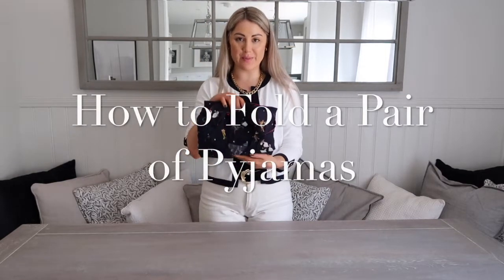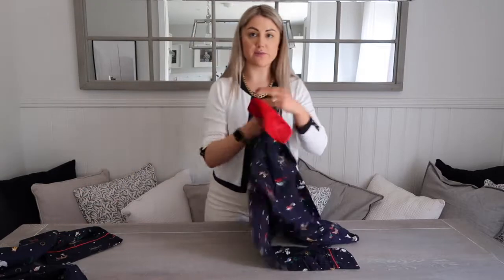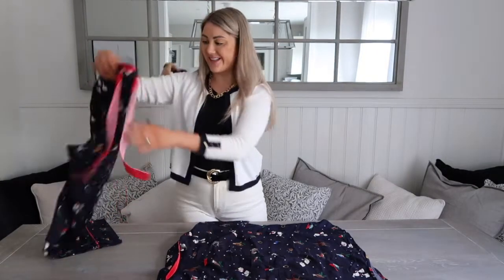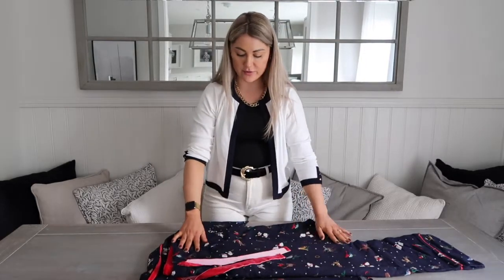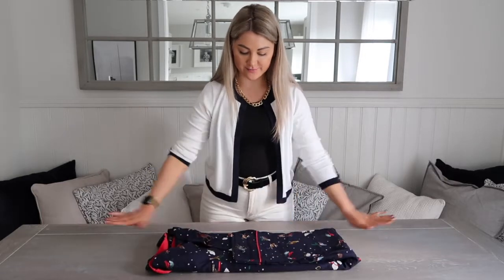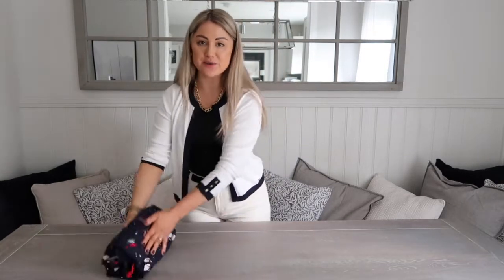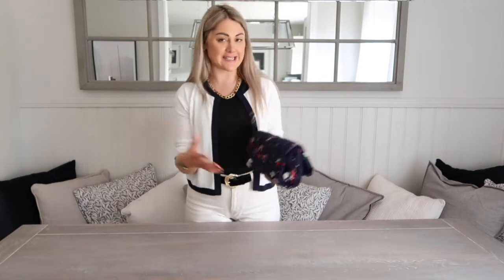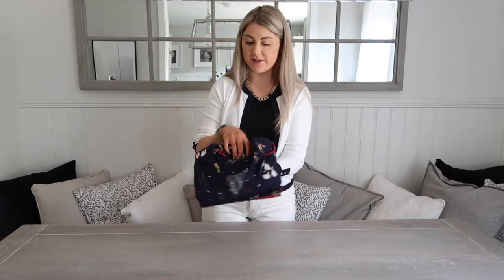HOW TO FOLD PYJAMAS | Adult Pyjama Parcel | Folding PJs 2 Ways | Wardrobe Organisation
A quick how-to-fold a pair of adult pyjamas. Pyjama parcels make it super easy to grab and go, plus they look neat and take up less space in your drawers or on the shelf!

💌 Want to get weekly decluttering and organising tips, advice and motivation straight to your inbox? Click here to sign up for the newsletter and get a free declutter checklist

Are you a professional organiser or thinking about starting your business? Hang out with me @proorganiseracademy on Instagram for social media, marketing and business tips! Or check out my exclusive 4-week live program to get up and running quickly and successfully

Amy xx
- Your decluttering and organising bestie

* NB : The links above may be affiliate links, which means if I have inspired you to make a purchase and you choose to buy something through one of these links, I may receive a small commission on the sale, as a way of thanks! It makes no difference to you as a buyer at all, the price remains the same, but I may receive a small compensation from the brand.